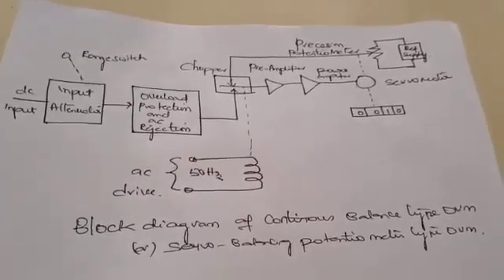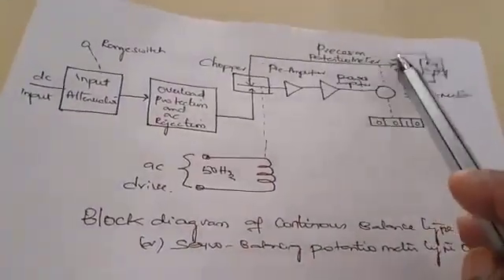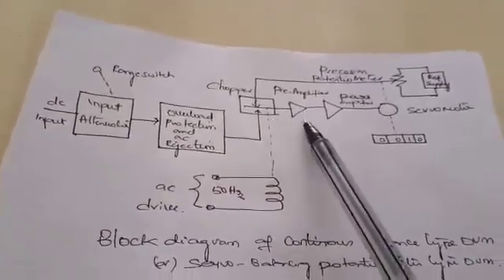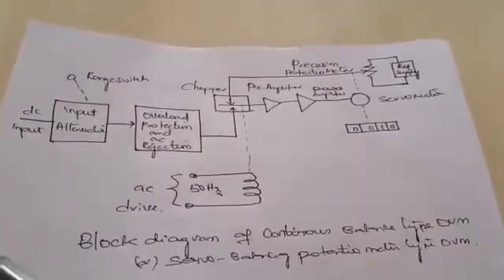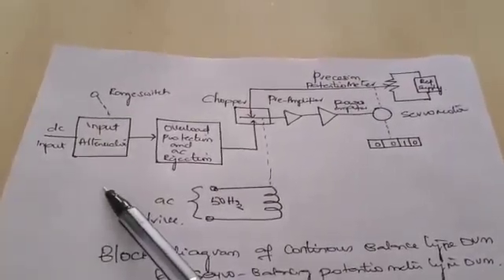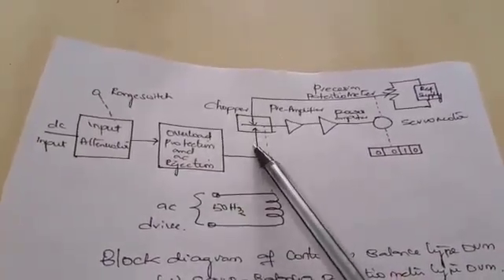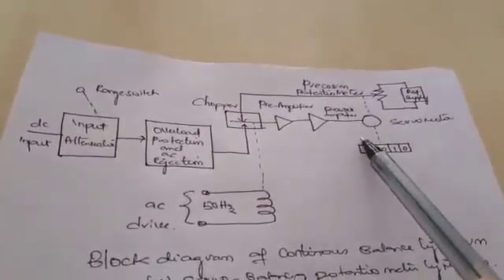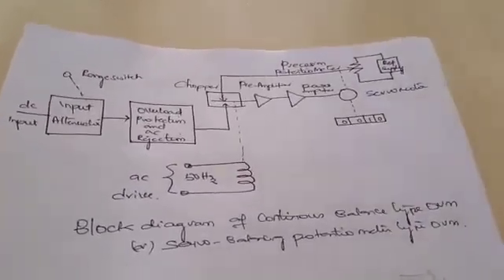Digital Voltmeters - (Continuous Balance type DVM).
Instrumentation & Measurements